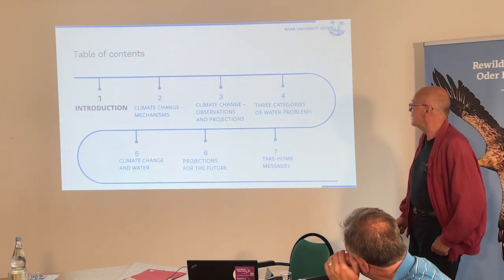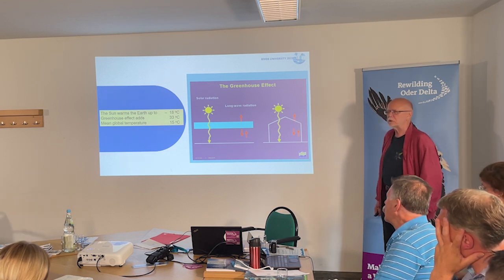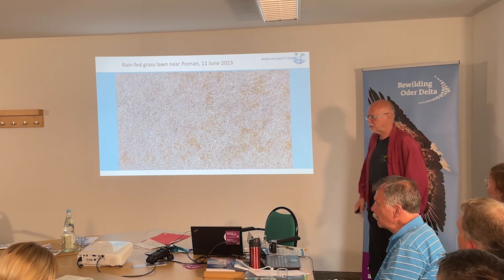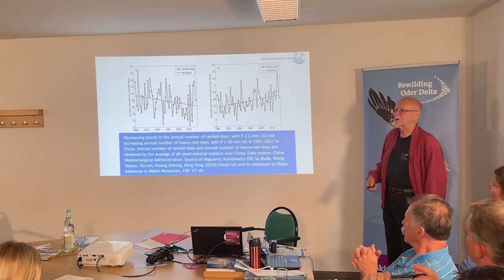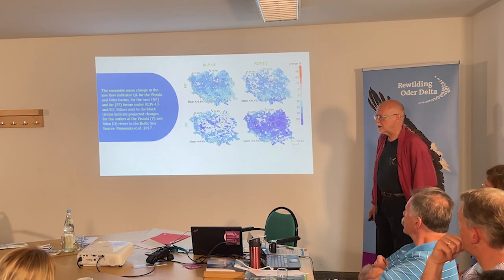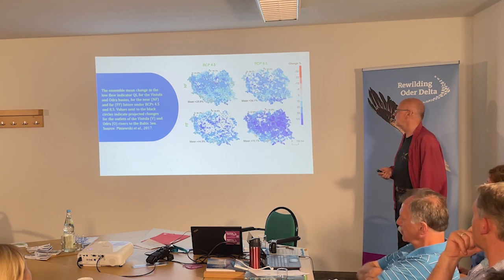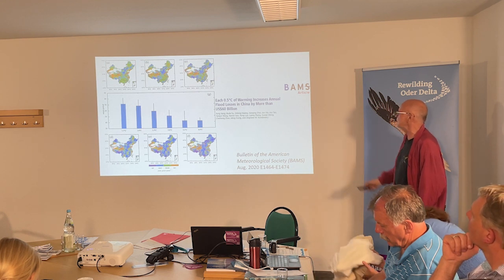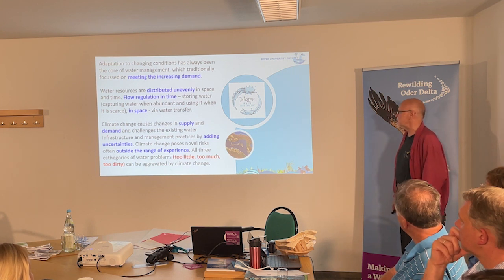Climate change and rivers - Zbigniew Kundzewicz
Lecture: Climate change and rivers

Lecturer: Zbigniew Kundzewicz, Member of Academia Europaea, Poznan University of Life Sciences

The 4th edition of the River University took place in Germany from July 31 to August 4, 2023, focusing on water pollution and risk management.

This event was co-funded by the European Union. Views and opinions expressed are however those of the author(s) only and do not necessarily reflect those of the European Union or CINEA. Neither the European Union nor the granting authority can be held responsible for them.